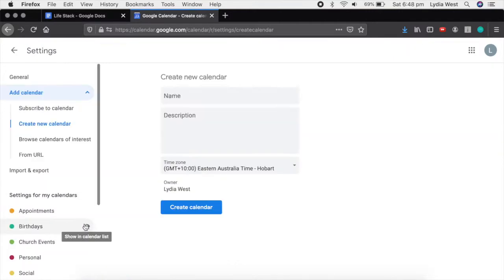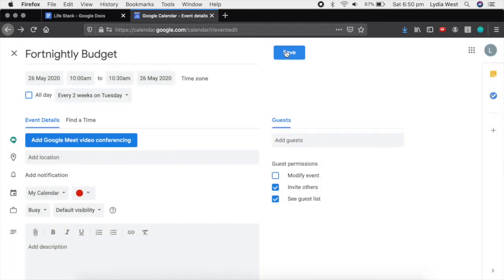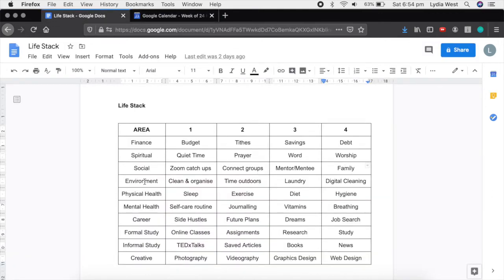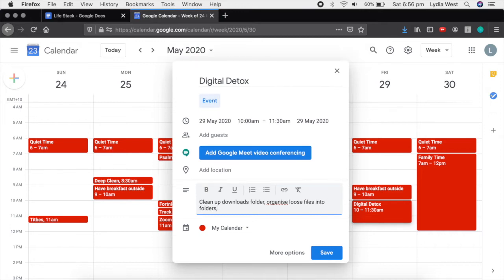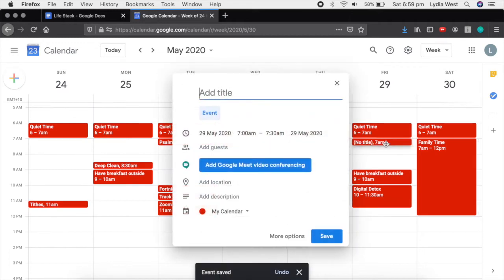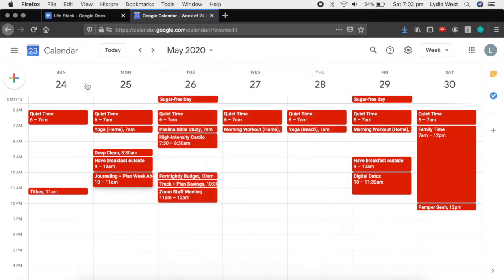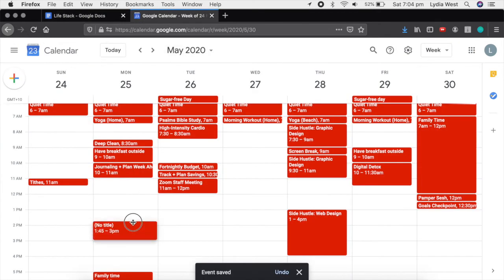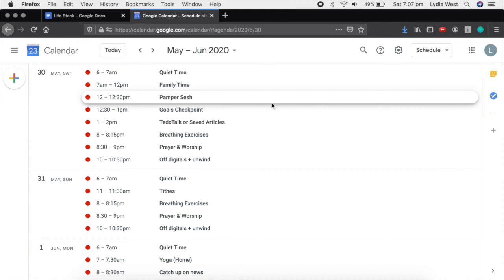How to Plan your Google Calendar | Life Stack Method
In this video, I'll be sharing how I set up my Google calendar using a Life Stack.